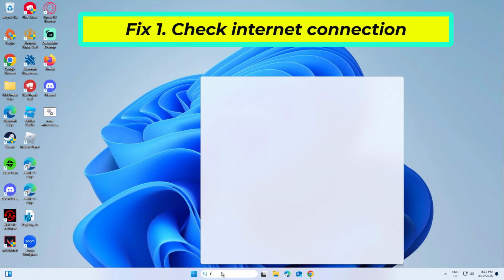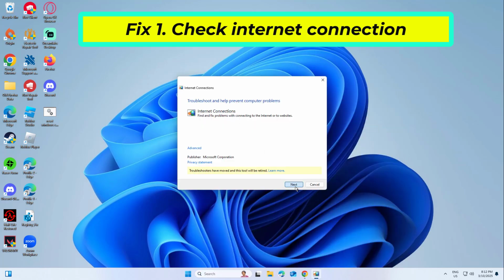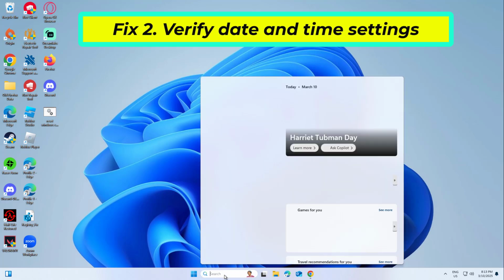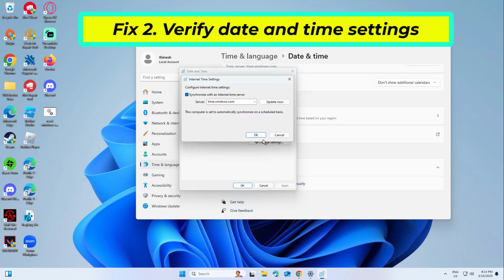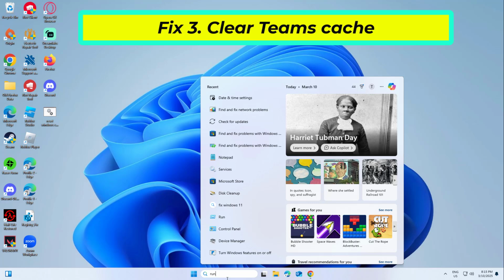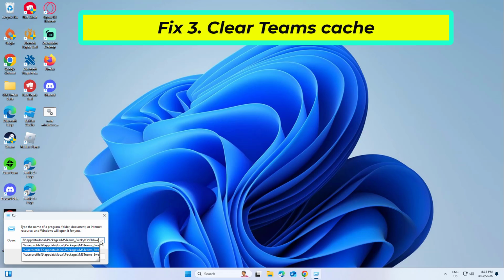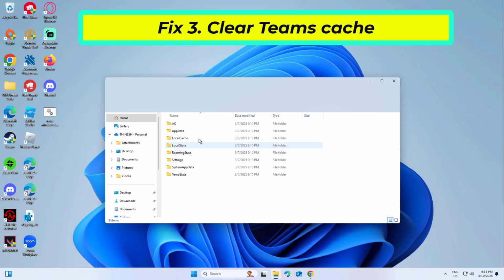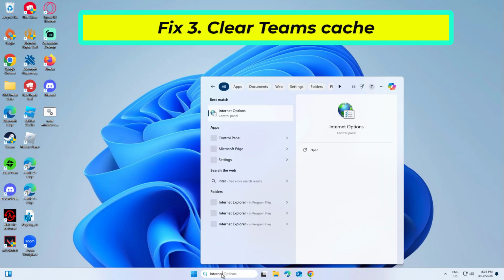(FIXED) Microsoft Teams error 0xcaa80000 in Windows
fix Microsoft Teams error 0xcaa80000 in Windows

%userprofile%\appdata\local\Packages\MSTeams_8wekyb3d8bbwe